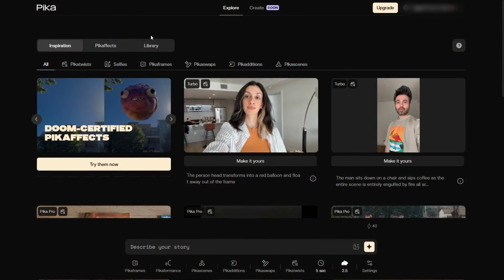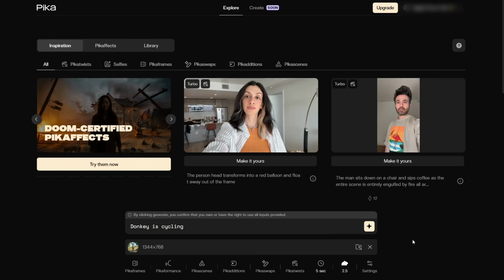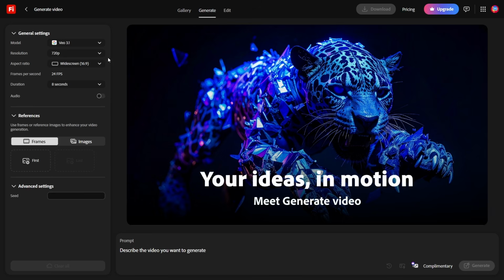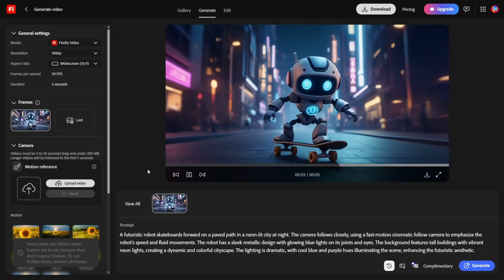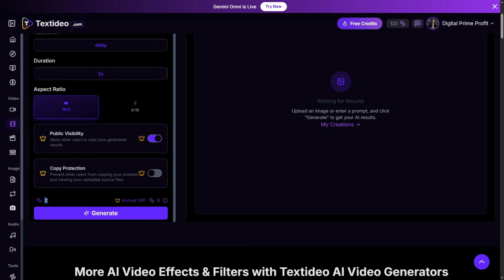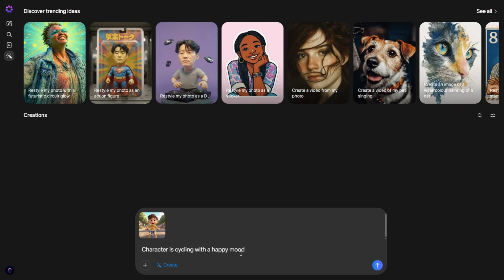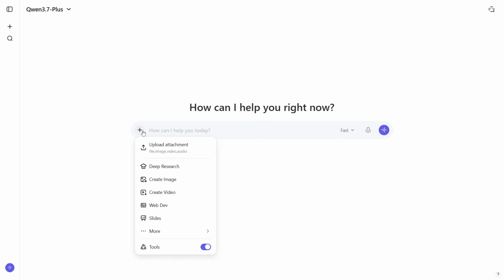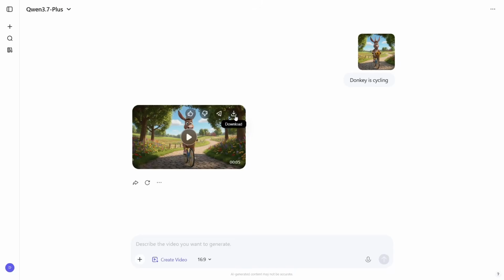5 FREE AI Video Generation Tools (No Watermark) That BEAT VEO 3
I tested over 12 AI video generators so you don't have to — these 5 are completely FREE, most with NO watermark, and one even adds automatic sound. In this video I break down the exact settings I use for Pika Art, Adobe Firefly, Textideo, Meta AI, and Qwen AI.

In this video you'll learn the best free AI video generator with no watermark, how to make AI videos for free without credits, and which tool gives the best HD quality with sound. Whether you're making YouTube Shorts, TikToks, Reels, or long-form documentary content, there's a free tool here for your workflow.